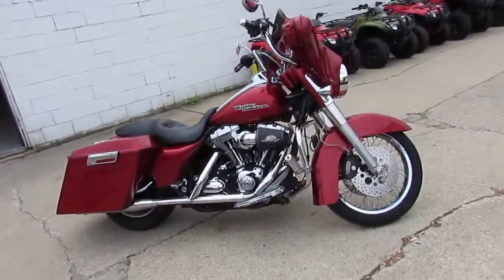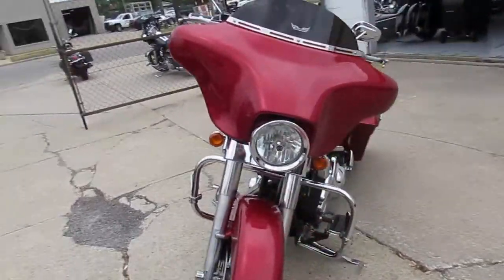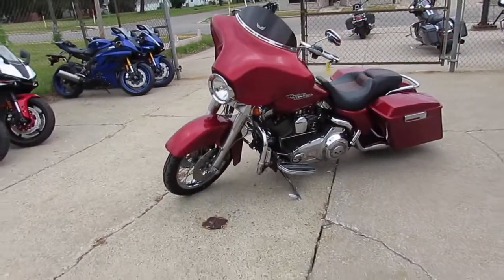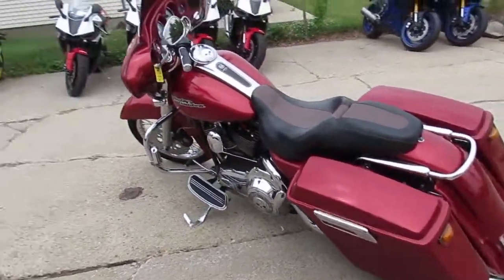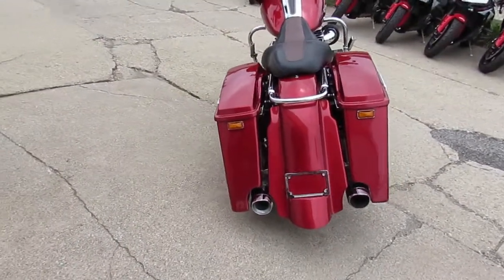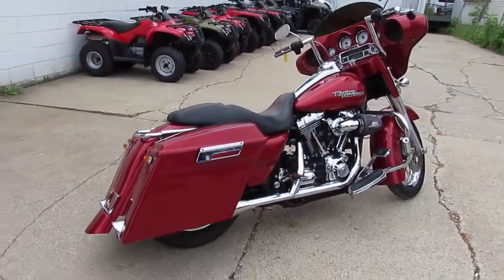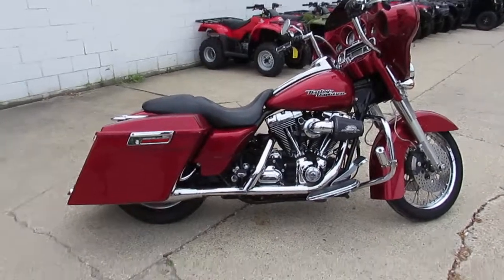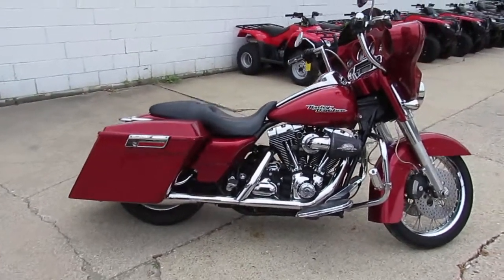Street Glide for sale in Michigan $13,999 U4013